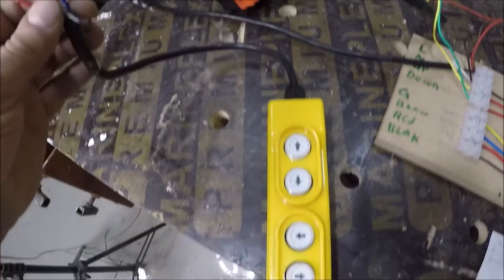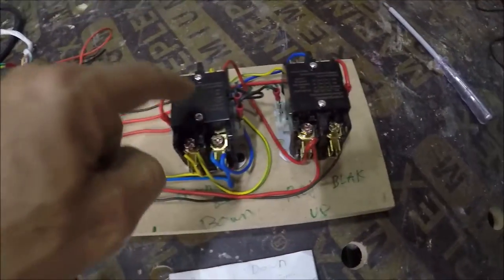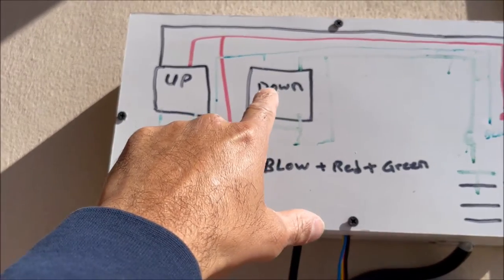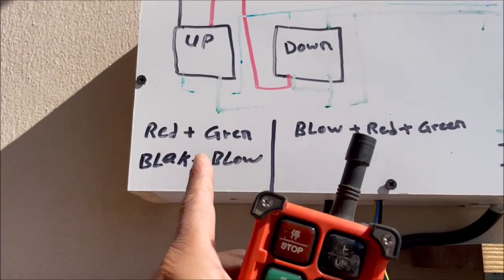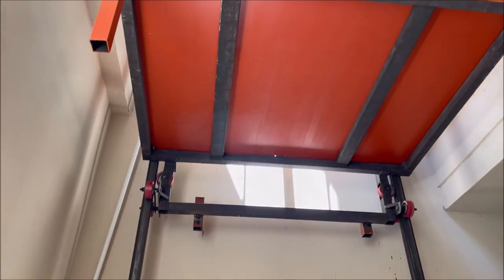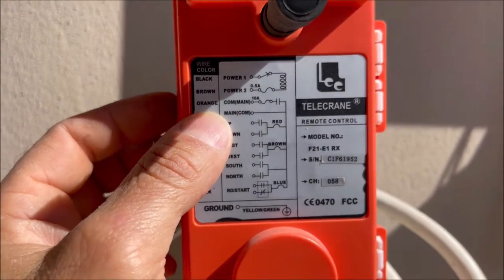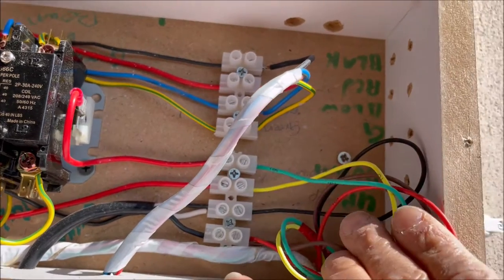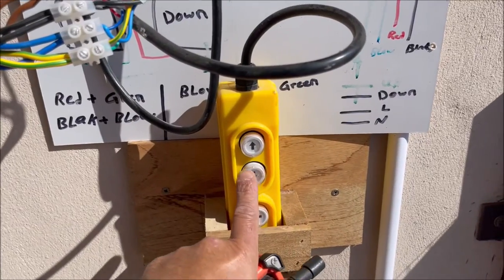how to connect a remote control to a winch or a crane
here's how i connect a remote control to my winch  using ac outdoor unit relay
and i connect another manual switch
remote control model f21-e1-rx
alnajar22269  or my Facebook @Majeed Ali